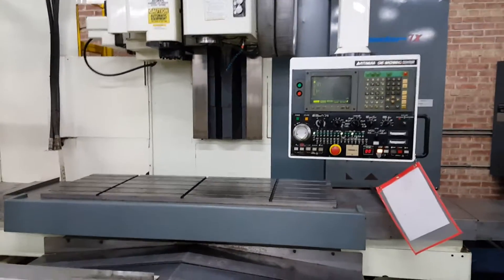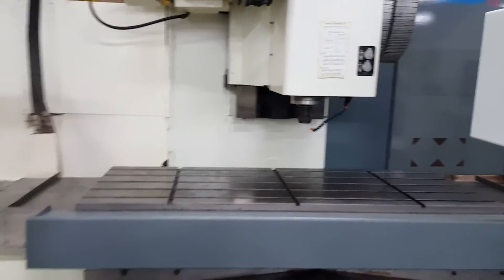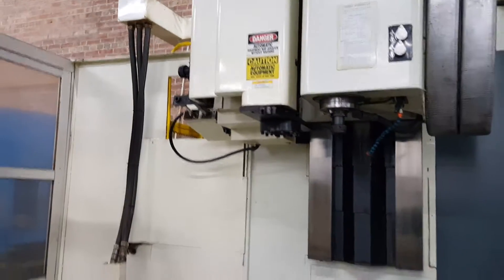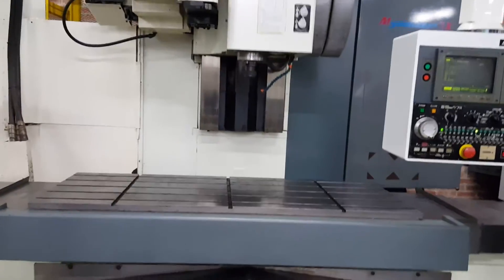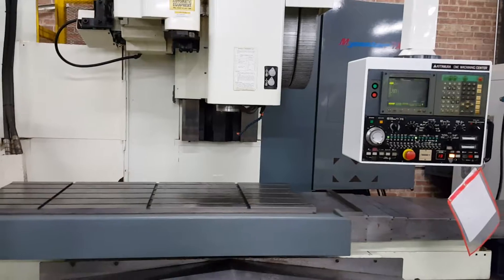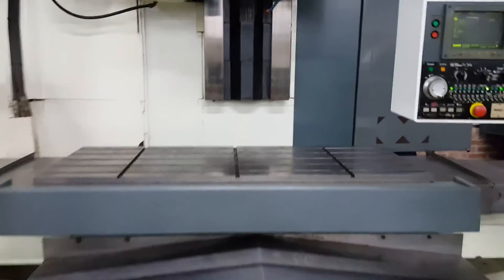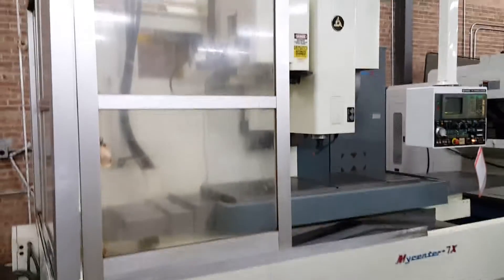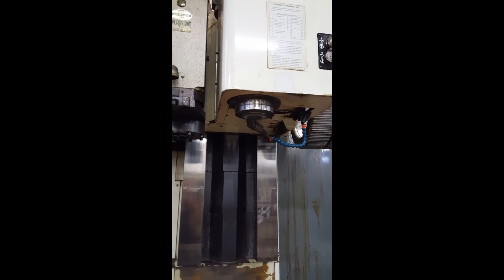Kitamura Mycenter 7X Vertical Machining Center w/ 10K Geared Head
Kitamura MyCenter 7X Vertical Machining Center

Kitamura MyCenter 7X

Condition: Used

Kitamura MyCenter 7X Vertical Machining Center, 25.5" x 67" Table with Yasnac i80 Control, 30 Tool Changer, New Spindle Bearings, Cat #40

                            View a video of Kitamura MyCenter 7X Vertical Machining Center
Click to view larger photo

CLICK HERE TO REQUEST A QUOTE. (RFQ)
Specification Description
Table Size 25.7" x 67"
Travel X 60"
Travel Y 25.6"
Travel Z 27"
Max Table Load 4,851 Lbs.
Spindle Nose to Table Top 7.8" x 34.9"
Rapid Feedrate (X/Y) 945 IPM
Rapid Feedrate (Z) 787 IPM
Spindle Taper CAT #40
Spindle Range 10,000 RPM geard head
Spindle Motor 20HP
Tool Changer Side mount w/ Swing arm
# of Tools 30 ATC
Approx Machine Dimensions 165" x 101" x 129"H

Equipped With:
Rigid Tapping, Yasnac i80 32 bit CNC Control, Fully Enclosed Guards, Manuals, RS-232 Port